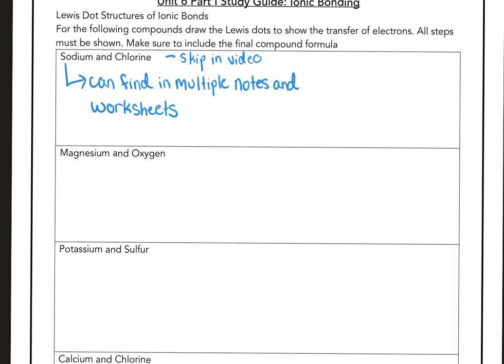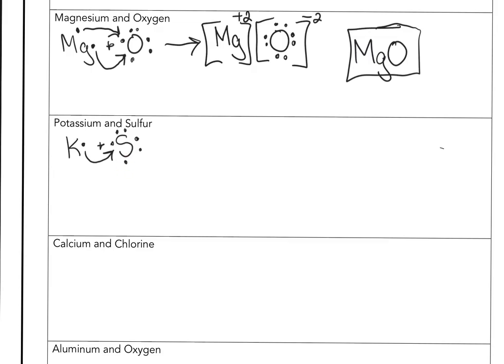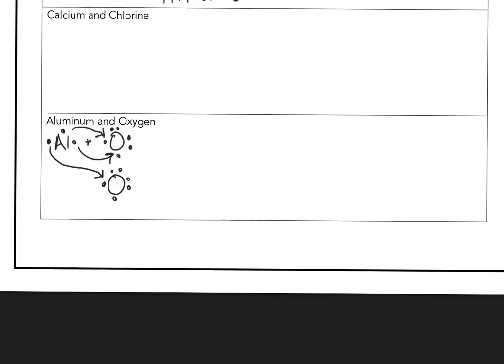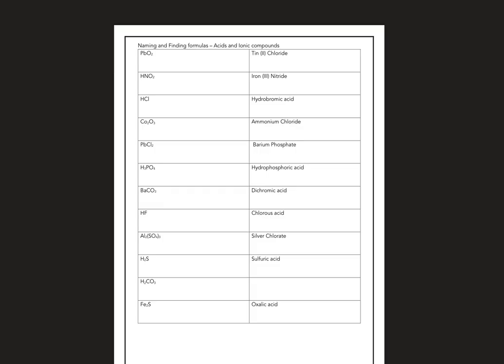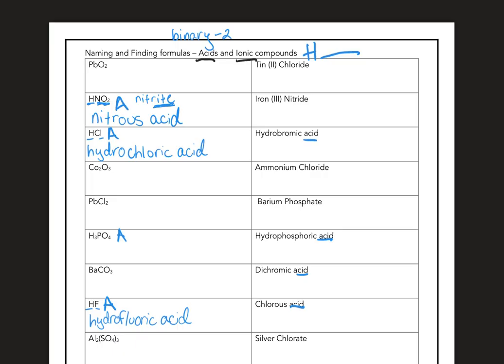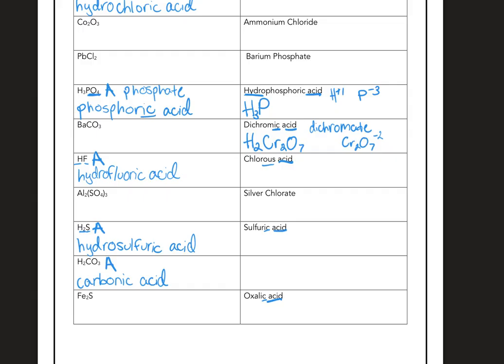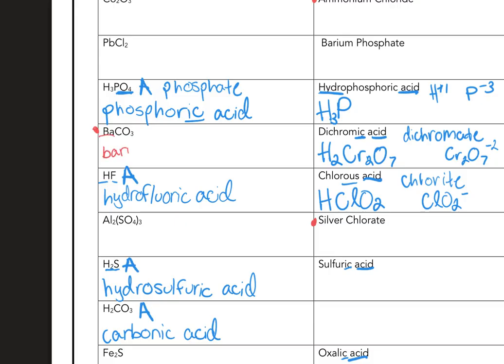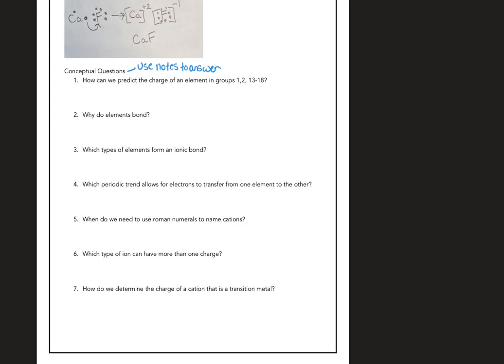Ionic Bonding Review Guide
Ms. Seiler talks through multiple problems from the ionic bonding review guide.